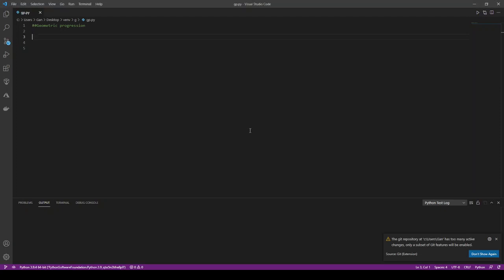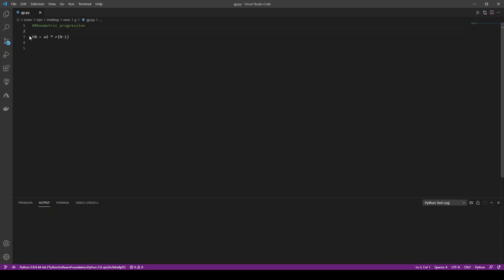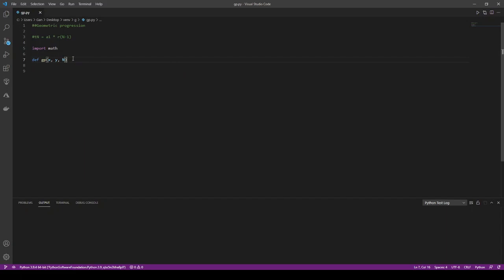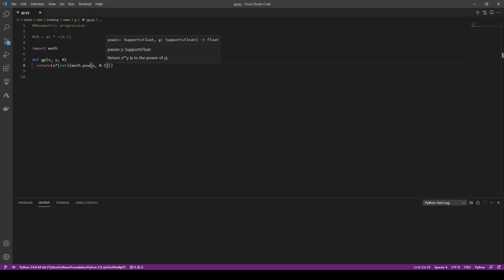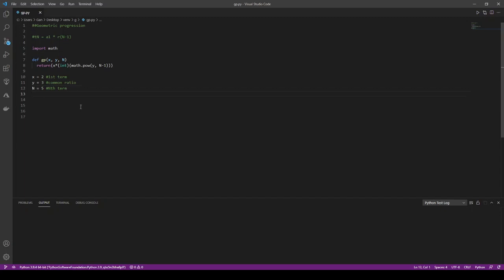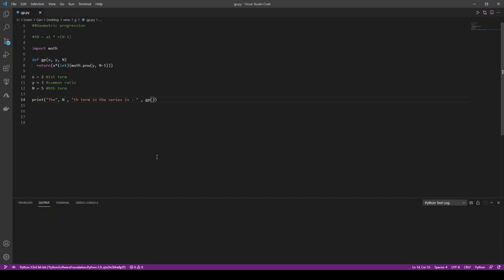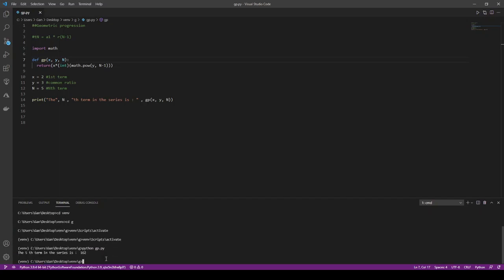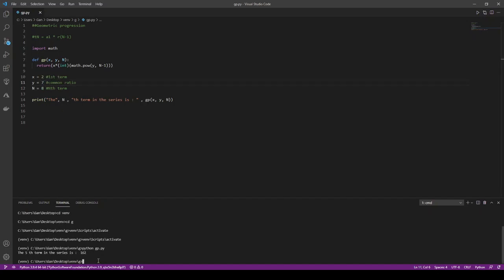Geometric progression in Python// GP in python // Progression in python //mathematical progression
Hey guys this is the simple but sure video of how to tackle geometric progression in python .cheers.
find the code below if you already understand.
#Geometric progression

tN = a1 * r(N-1)

import math

def gp(x, y, N):
  return(x*(int)(math.pow(y, N-1)))

x = 2 1st term
y = 7 common ratio
N = 8 Nth term

print("The", N , "th term in the series is : " , gp(x, y, N))